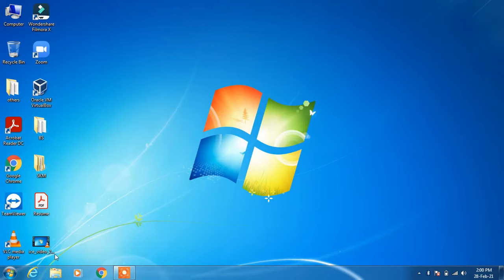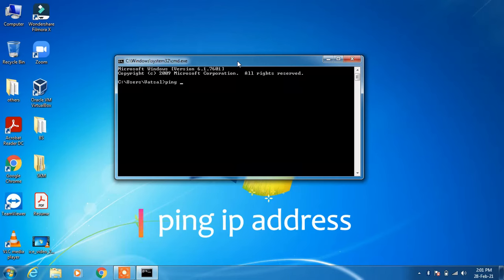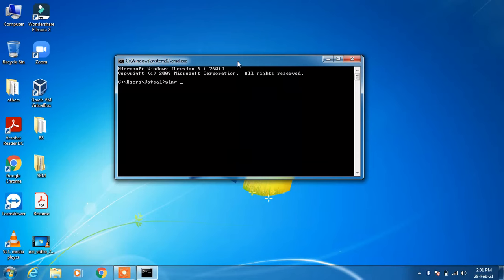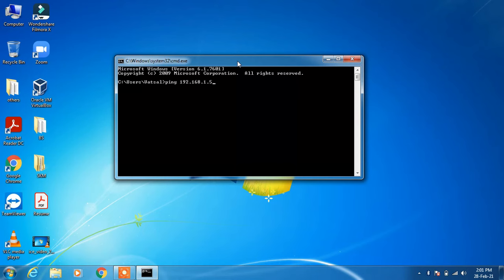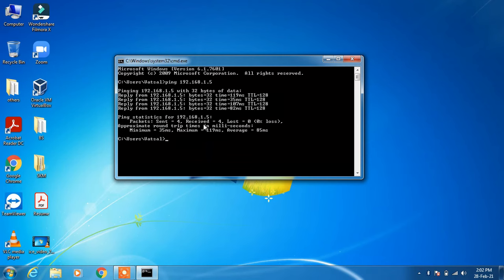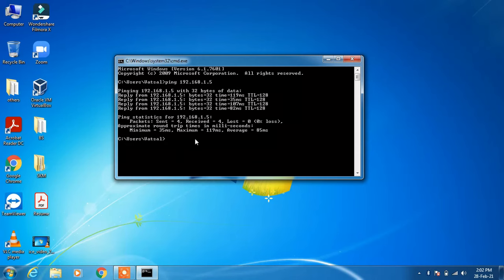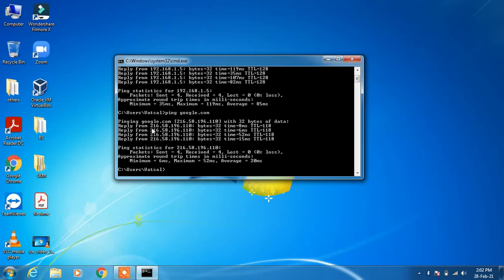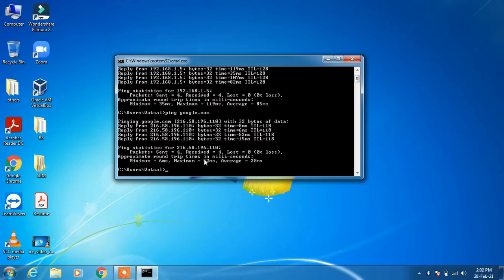How to do ping test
In this video you will learn how to do ping test in windows 7 or windows 10. It is used to check the connectivity with some other computer or server using an ip address.